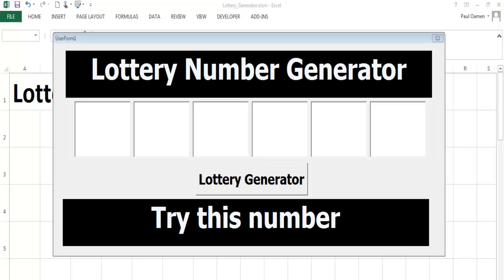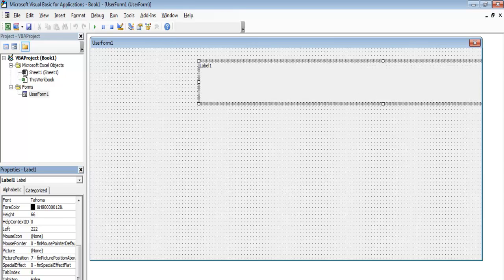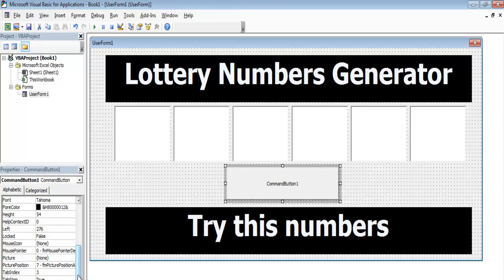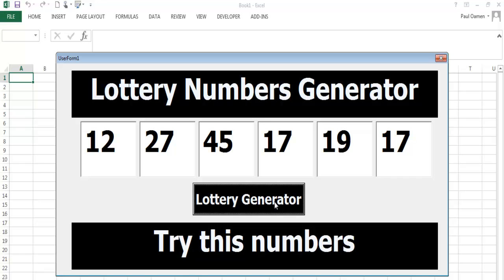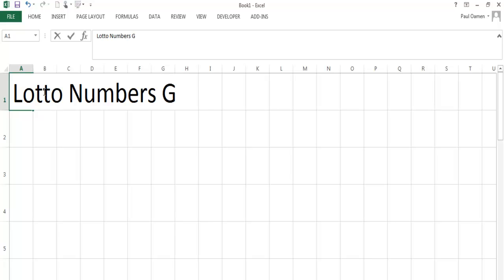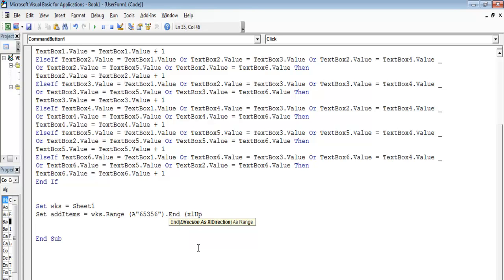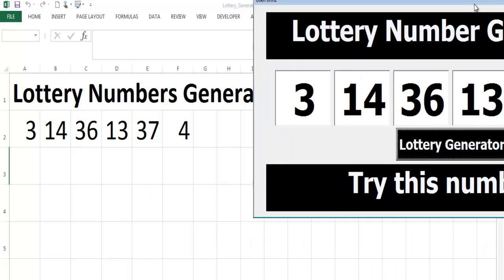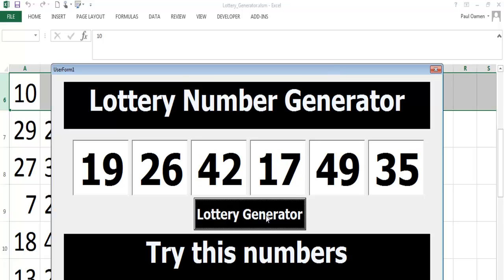VBA Excel Lottery Numbers Generator Tutorial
VBA Excel Lottery Numbers Generator Tutorial, using random function, VBA If Statement, VBA TextBox, VBA Command Buttons, Label, and VBA UserForm